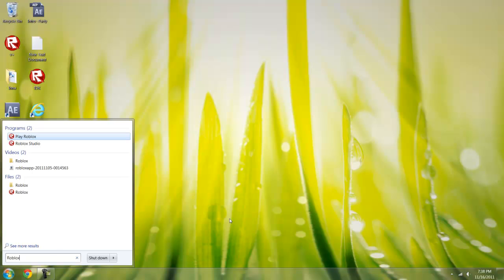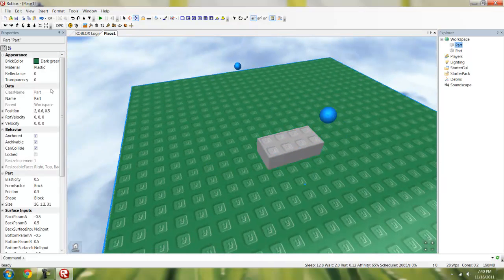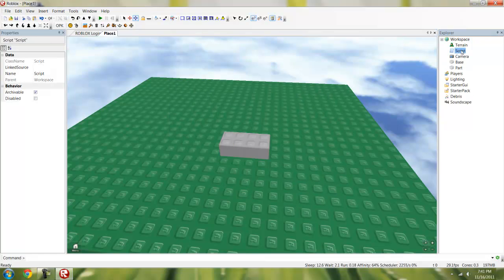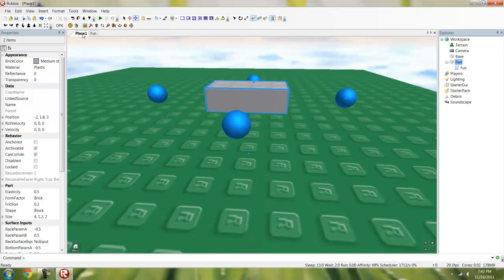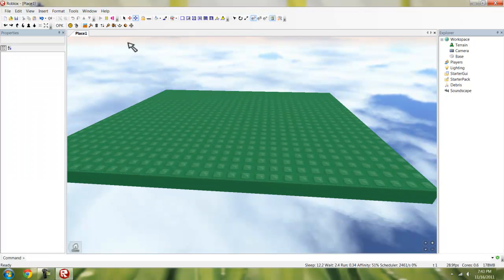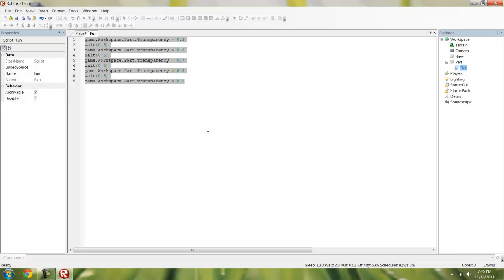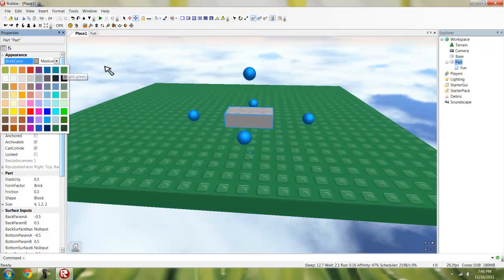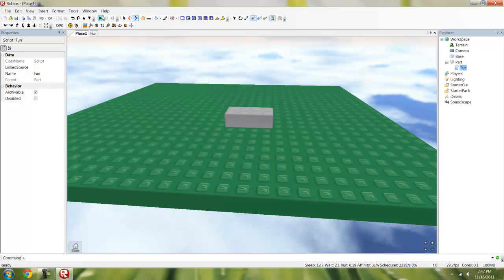Roblox Scripting Lessons: Episode 1 (The Basics)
Teaching you the basics to scripting roblox lua.. :D like and sub?